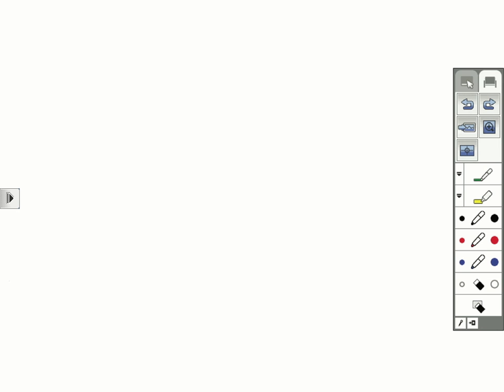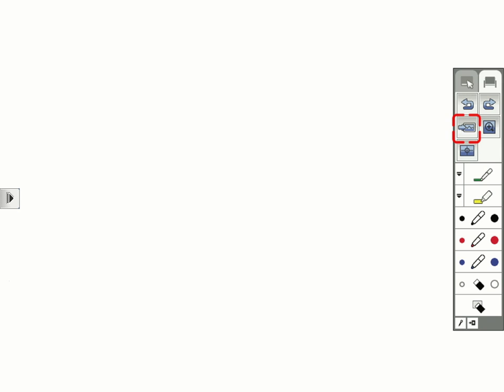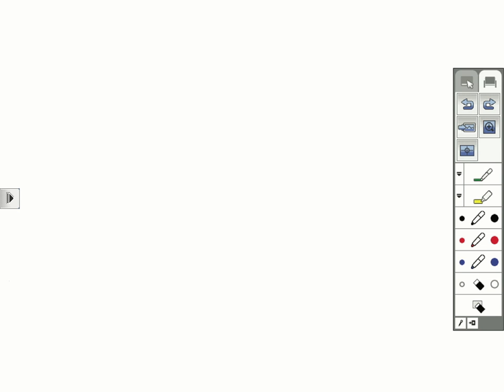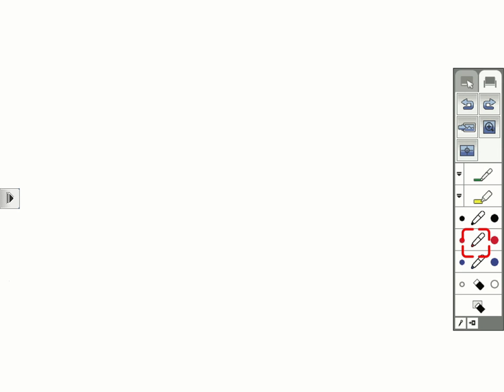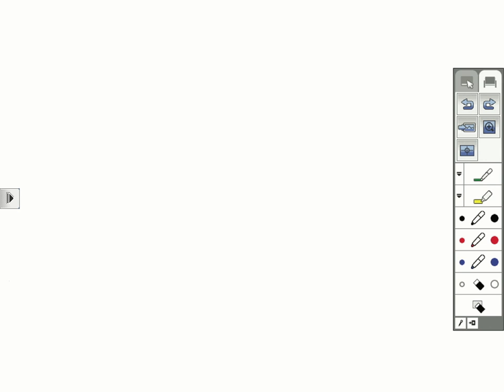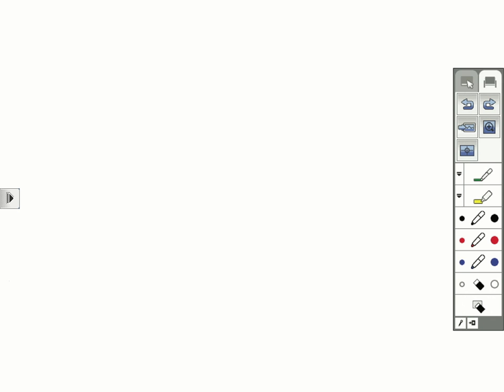Epson BrightLink Projectors | How to Use Computer-Free Annotation in Whiteboard Mode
Learn how to use the computer-free toolbar to annotate with whiteboard mode, when using BrightLink 436Wi, 475Wi, 480i, and 485Wi interactive projectors.